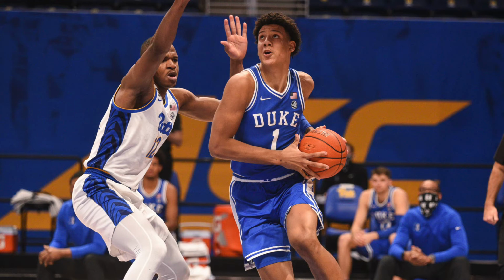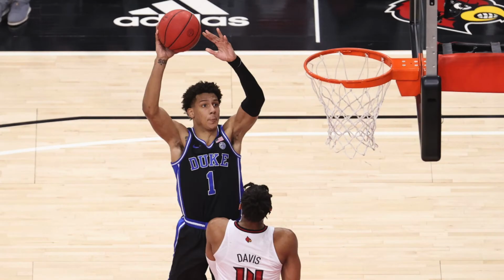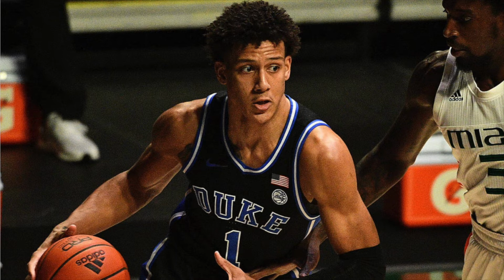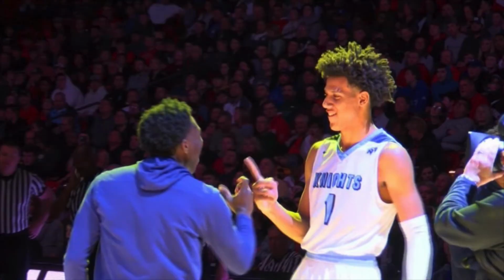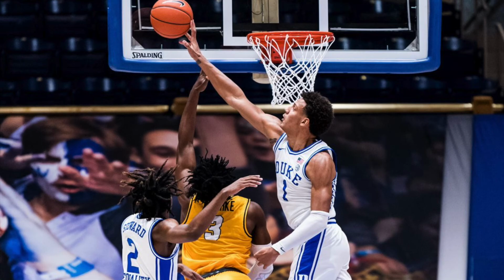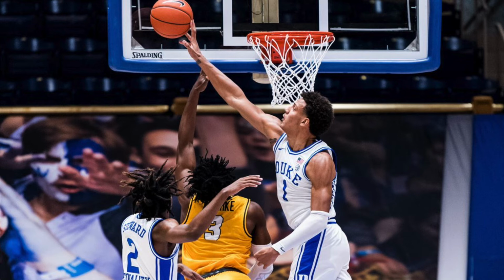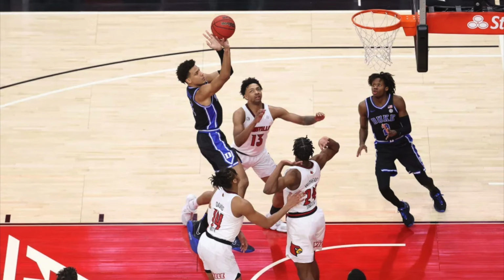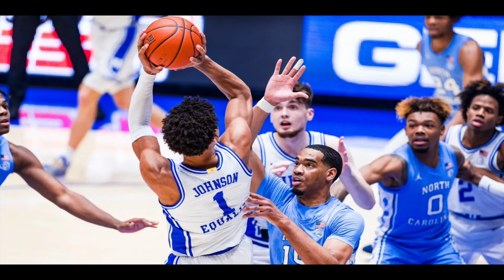Is Jalen Johnson The Best Small Forward In The NBA Draft?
Jalen Johnson is a projected lottery pick in this year's NBA Draft, and he's also one of the most athletic, most versatile players in the draft. Due to the fact, that he only played in half of Duke's games this college basketball season, he isn't getting as much hype as some of the other top prospects. In today's video we talk about Jalen Johnson, his skillset, and whether or not he is the best small forward in this year's NBA Draft.